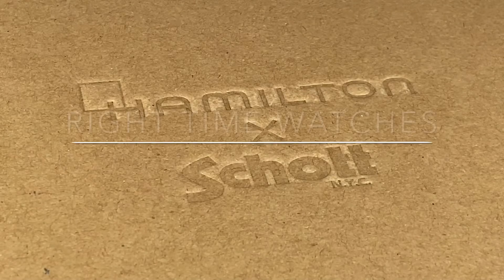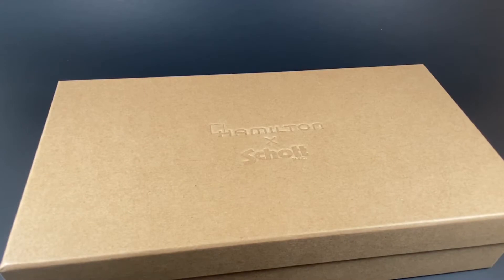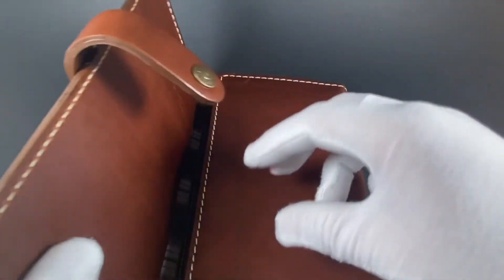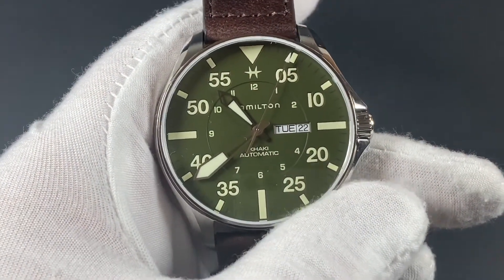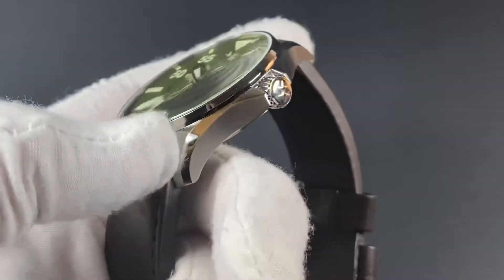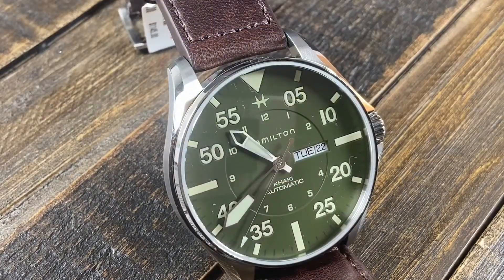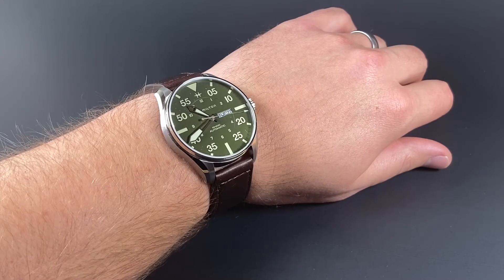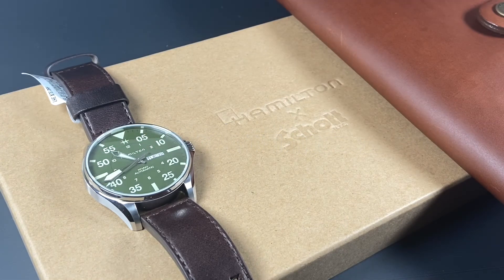Awesome Collaboration! Hamilton X Schott NYC - Khaki Pilot Day Date Limited Edition!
This amazing collaboration between two American Classics, Hamilton Watches and Schott NYC, is an awesome combination.  As one of Hamilton's most popular models, the Khaki Aviation Pilot Day Date gets a new colorway to combine with the fantastic leather strap from Schott NYC.  It also comes with a quality leather watch roll also made by the clothing company, best known for top notch leather work.  We hope you enjoy this review of this stellar limited edition!